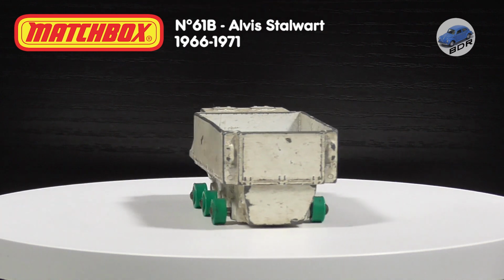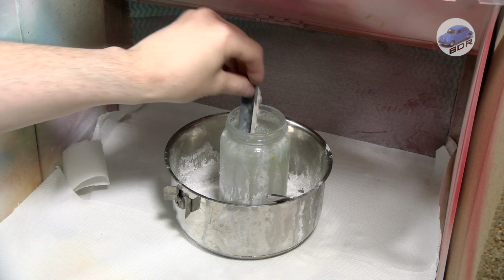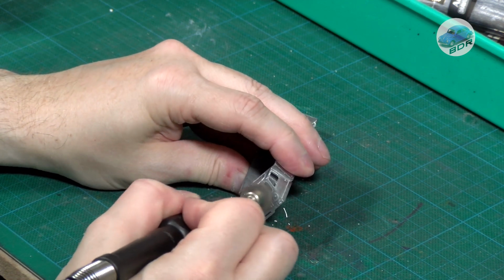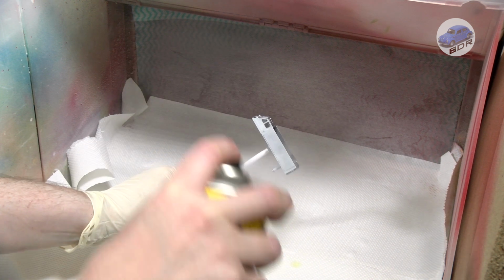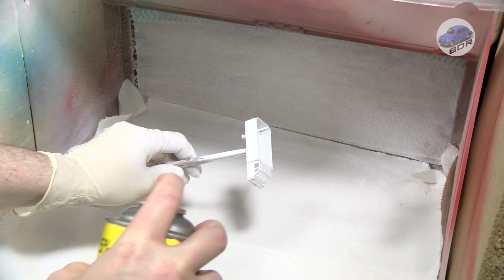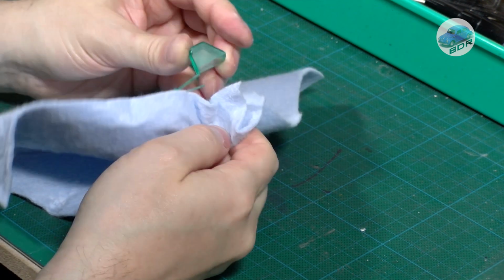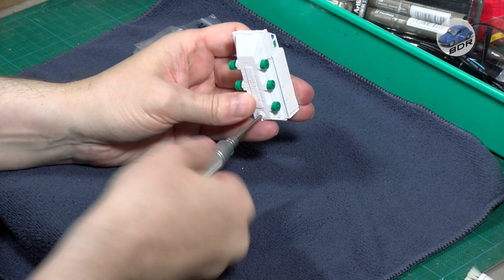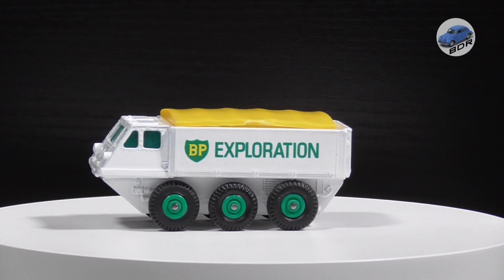Matchbox 61B Alvis Stalwart Diecast Restoration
That’s also the place where you can find the digital files of my decals. If you become a BDR Supporting Member, all my content is available for free and you get sneak previews of restoration projects to come.